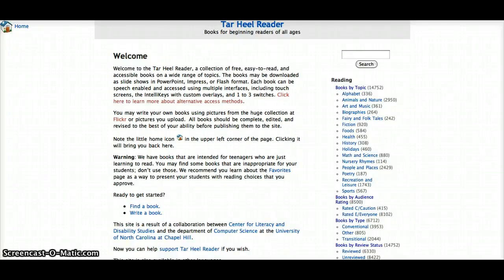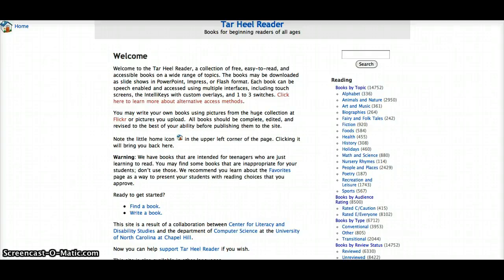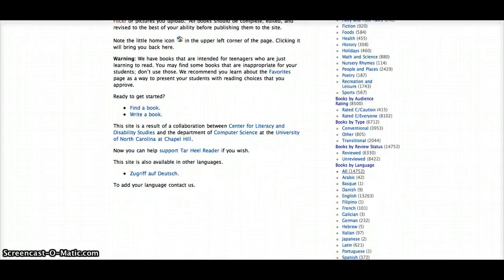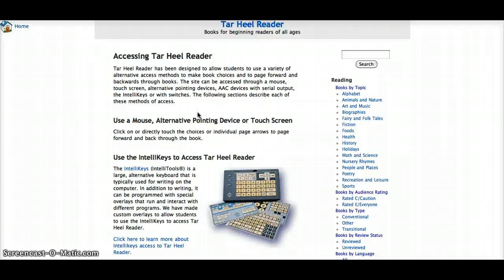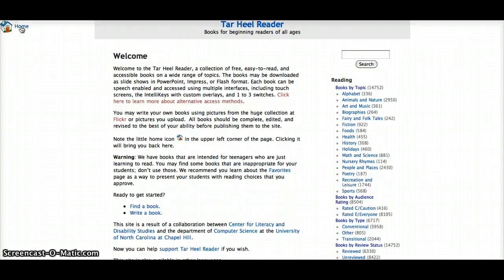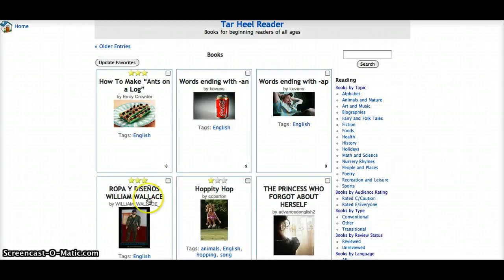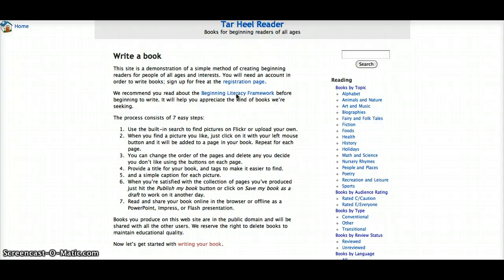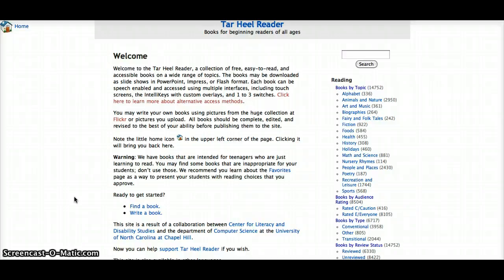A screencast for a class assignment